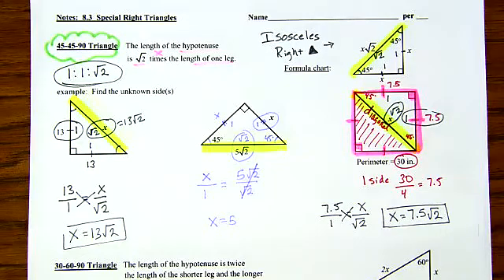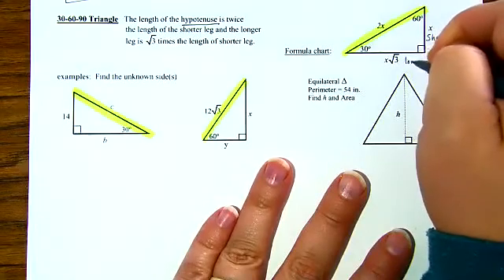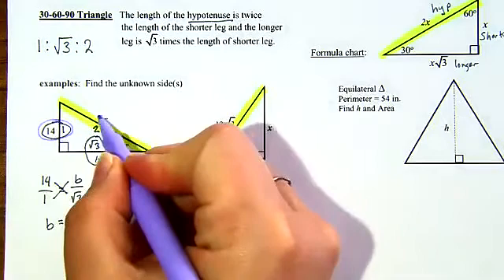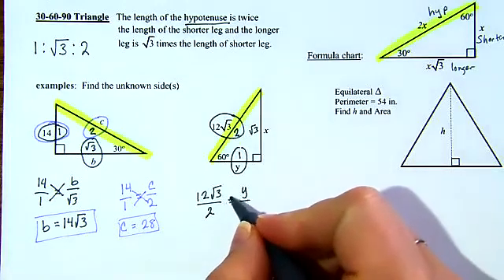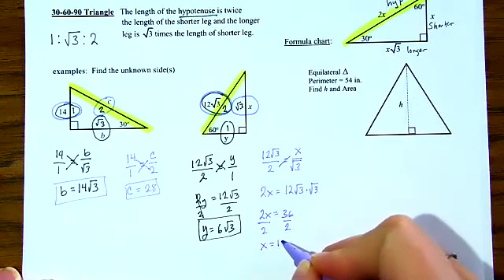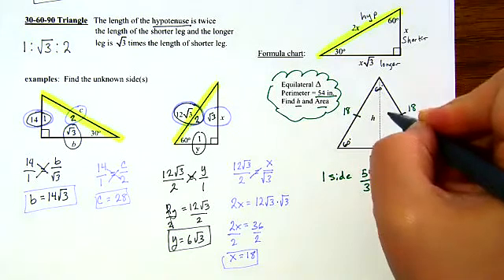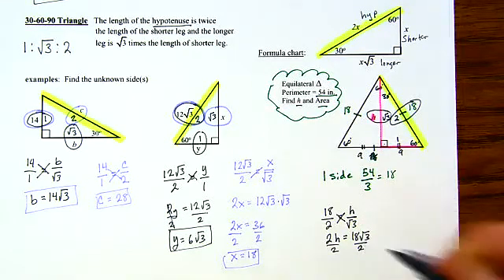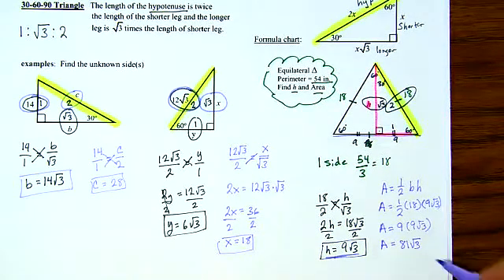8 3 Solving 30 60 90 right triangles with proportions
8 3 Solving 30 60 90 right triangles with proportions